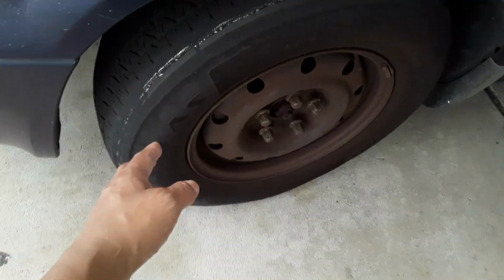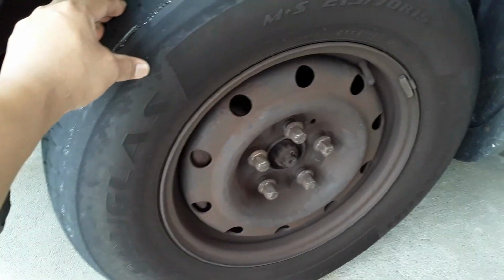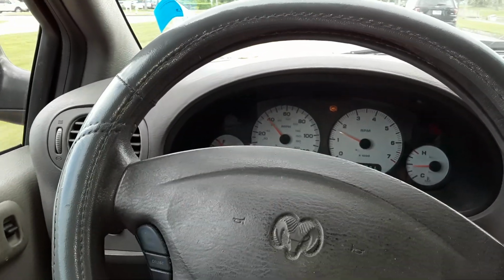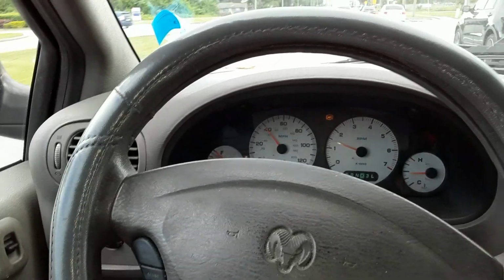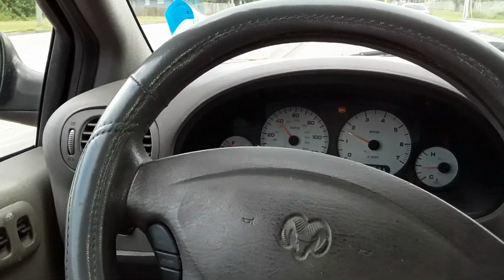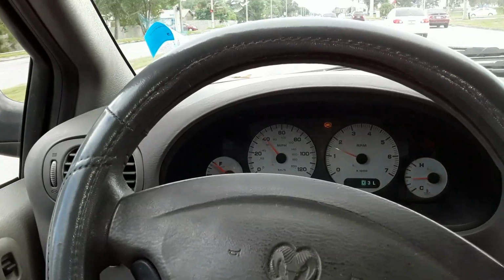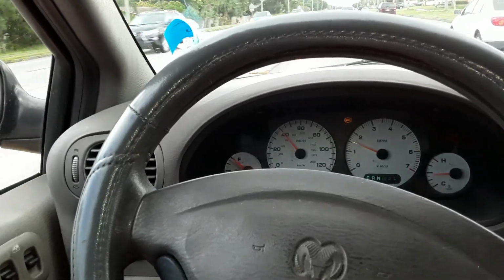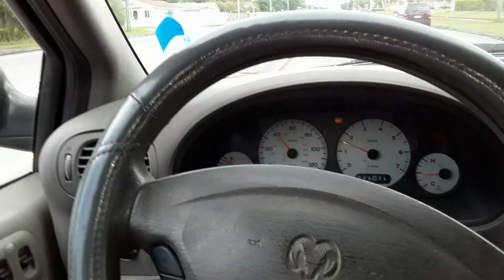Precursor To Crazy - How My Panic Yesterday Began (V1915)